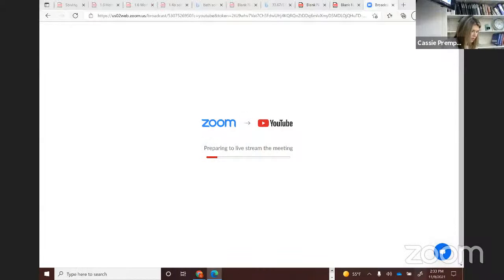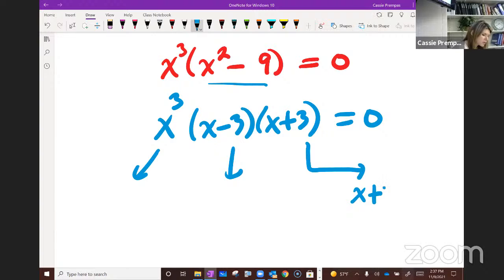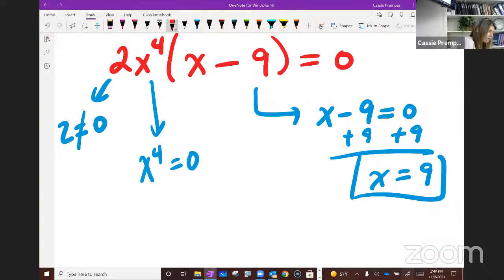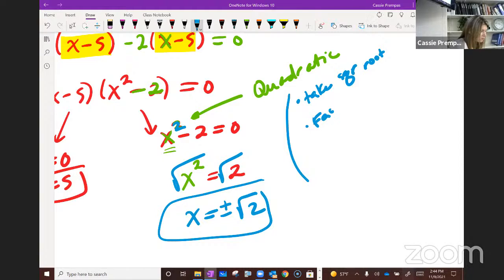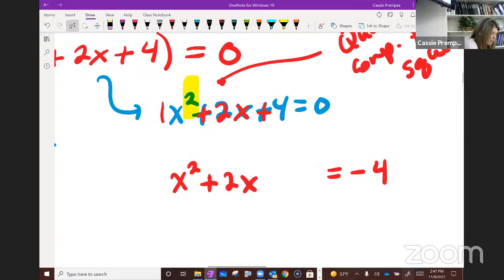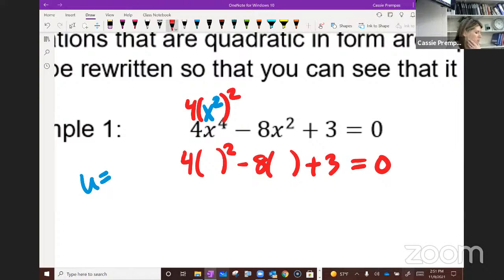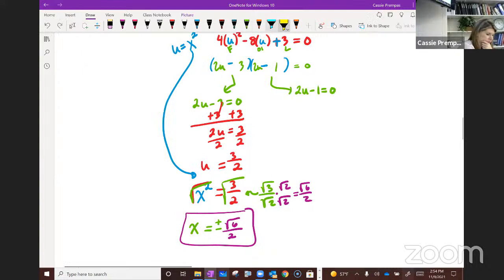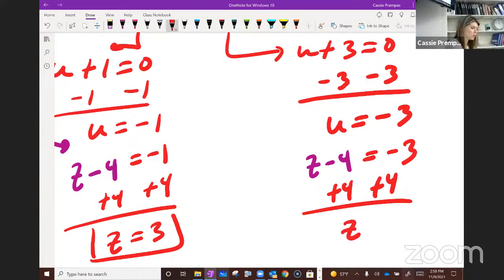1.6a Notes: Solving Higher Degree Equations